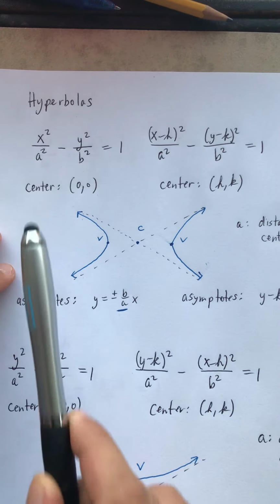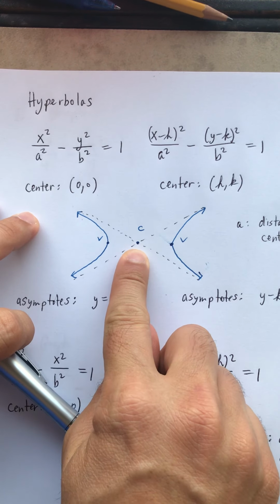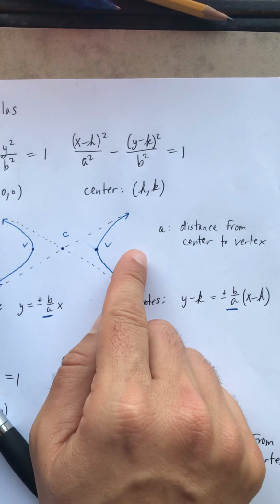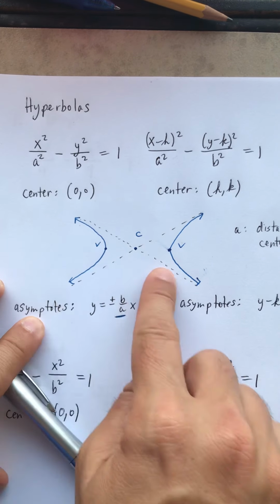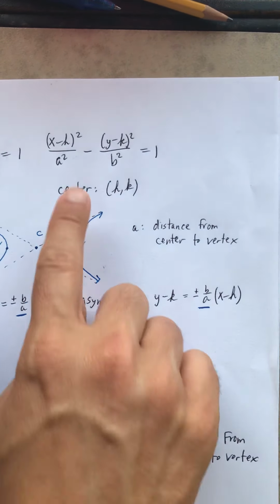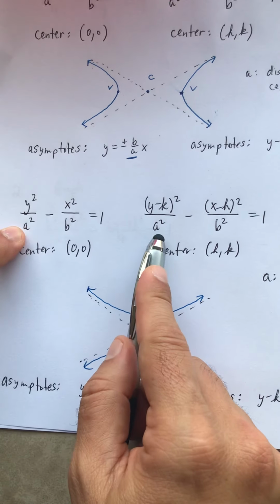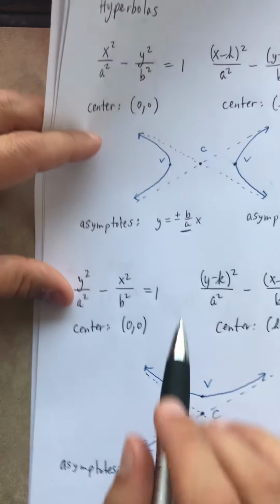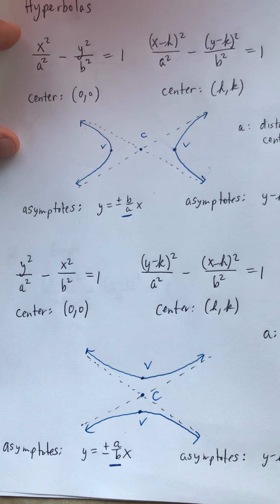Hyperbolas Part 1